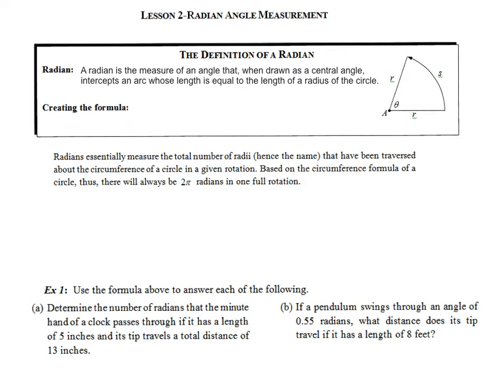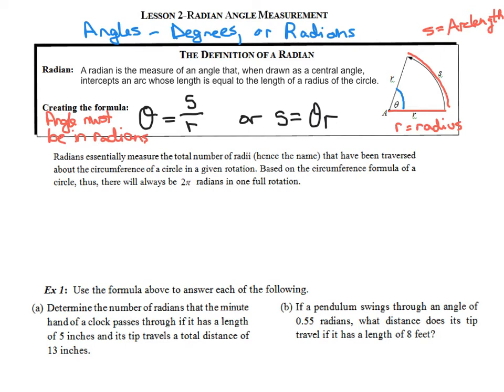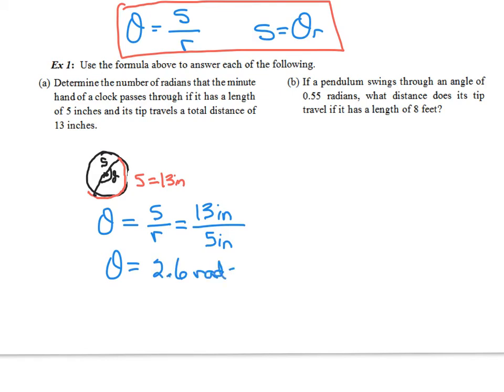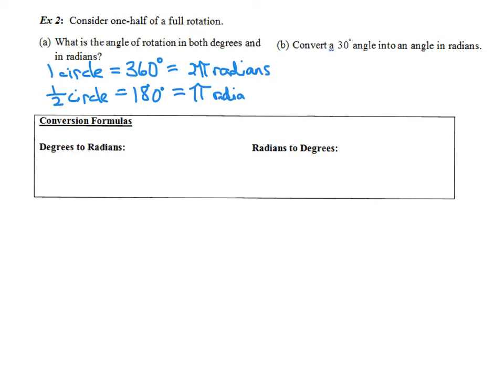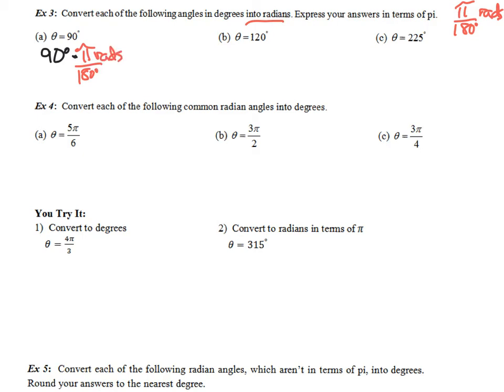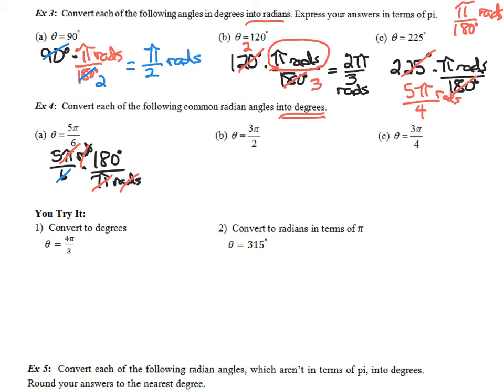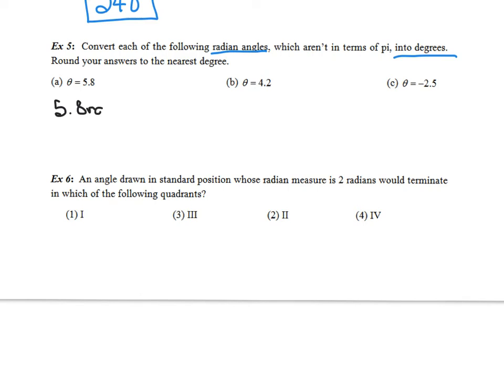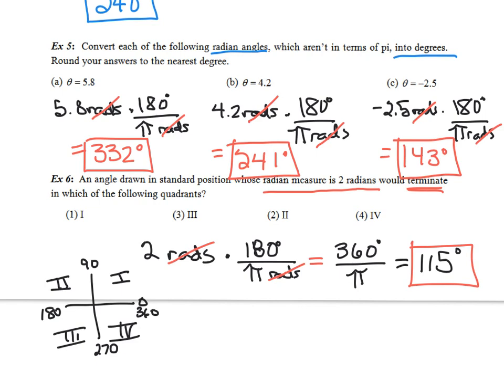A2 Unit 11 Lesson 2 Angle Conversions